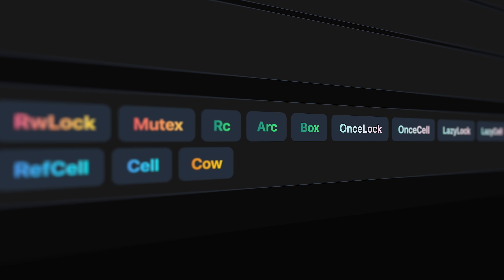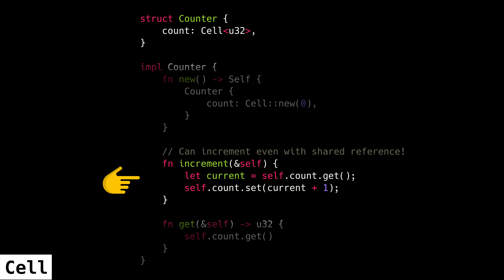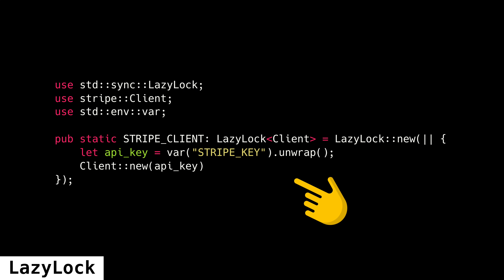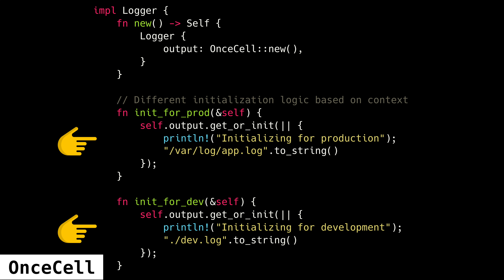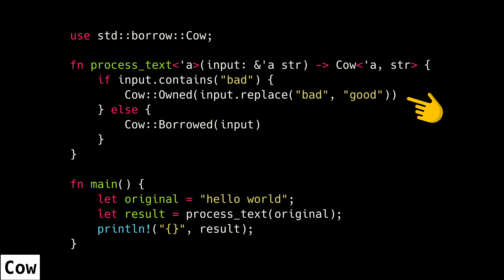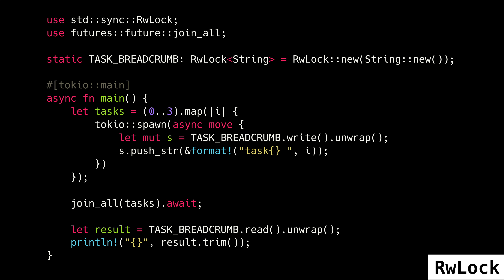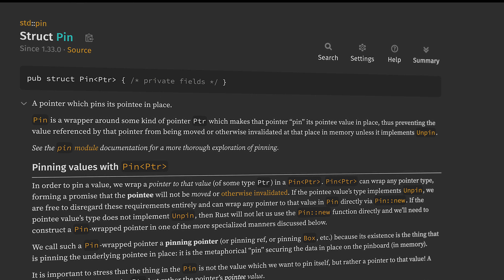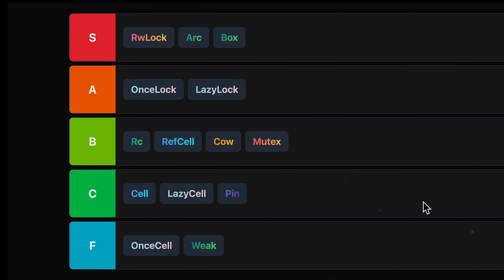14 Rust Smart Pointers Compared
A completely arbitrary tier list of Rust smart pointers. The criteria is mainly how often I use them.

Camera 1: Canon EOS R8
Camera 2: Canon EOS R5
Computer: Mac Studio M4 Max
Lens: Canon RF35mm F1.8